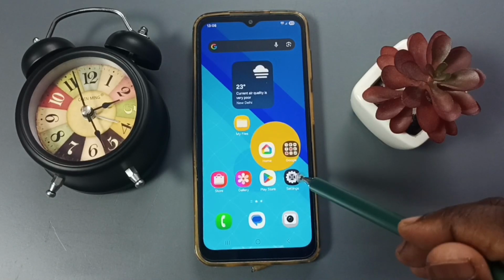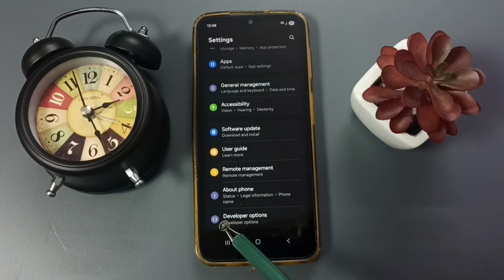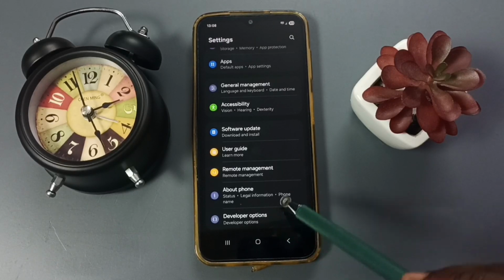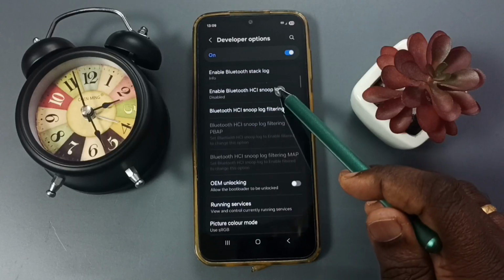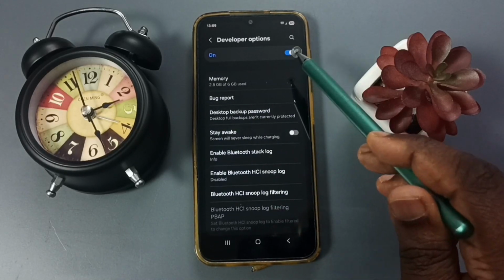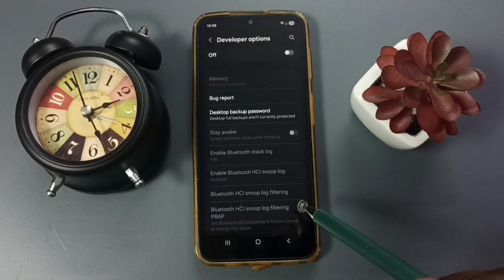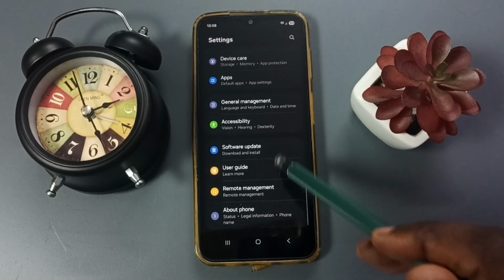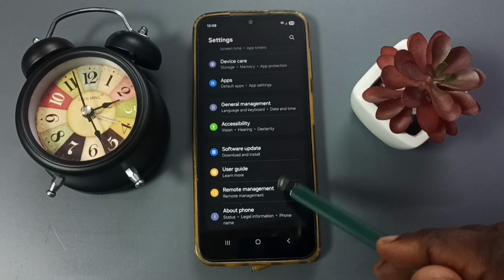Samsung Galaxy A17 5G Turn OFF Developer Mode | Disable Developer Options Safely Step-by-Step Guide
How to Turn OFF Developer Mode on Samsung Galaxy A17 5G | Disable Developer Options Easily
Samsung Galaxy A17 5G Disable Developer Mode Tutorial | Turn OFF Developer Options Properly
helps you quickly and safely disable Developer Mode on your Samsung Galaxy Phone or Samsung Smart Phone. Many users accidentally turn on Developer Options while exploring settings, which can affect performance, animations, and security. This tutorial shows the easiest method to turn off Developer Mode, hide Developer Options, and restore default system settings. You’ll also learn why disabling Developer Mode improves privacy, prevents accidental changes like USB debugging or OEM unlock, and keeps your Samsung Galaxy A17 5G running smoothly.